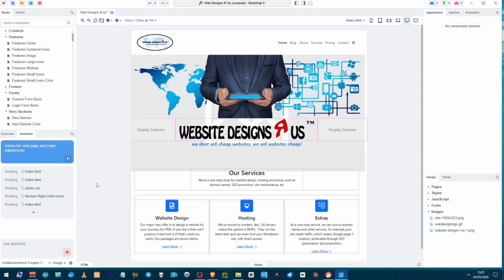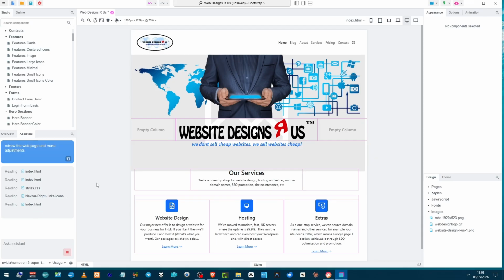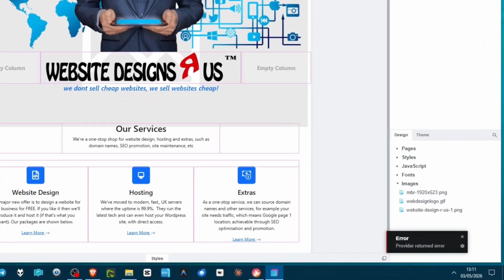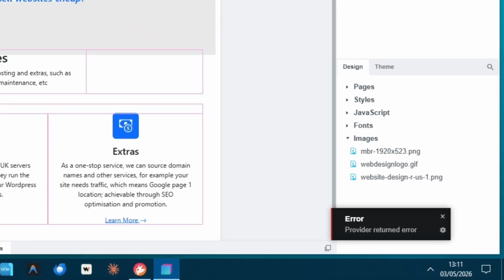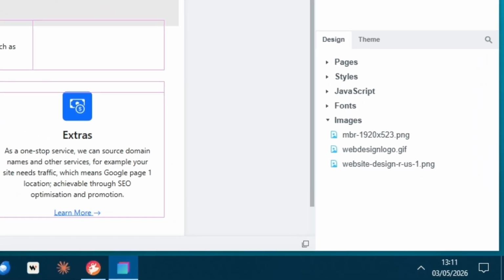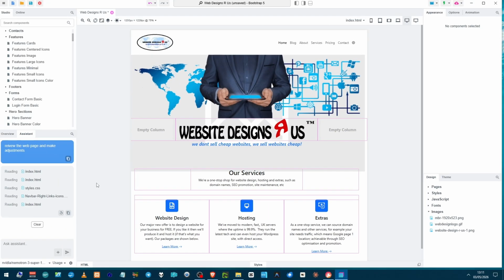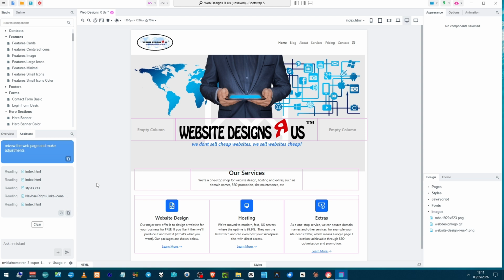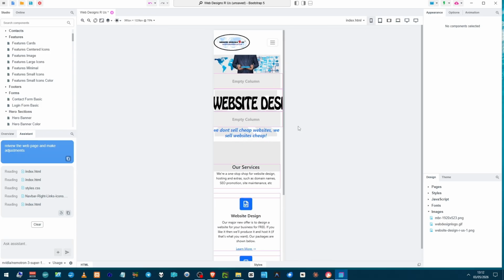I Tested Bootstrap AI to Build a Website - Did It Work?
Hello Andy here, and Training the Wright Way. This video focuses on my journey to create a clean and functional website, addressing initial challenges and demonstrating progress on a website design project. Whether you are seeking a web design tutorial or insights into how to build a website, this guide provides practical steps. Learn about web development and how to conquer common hurdles in your next web design course!